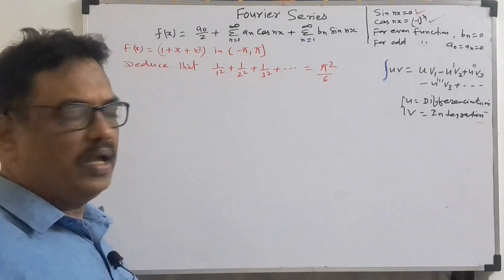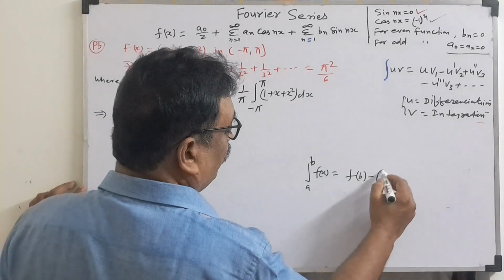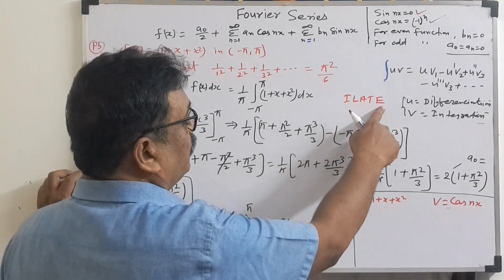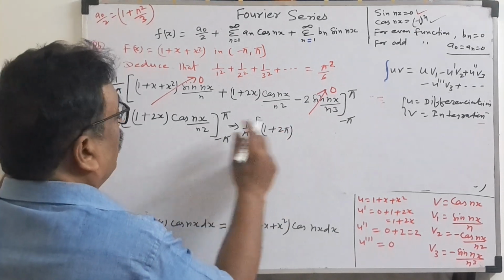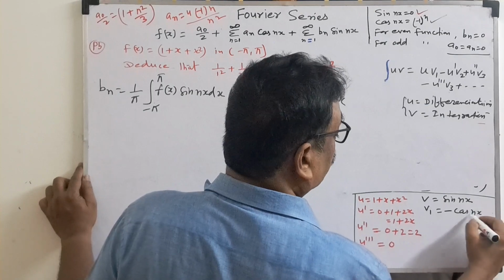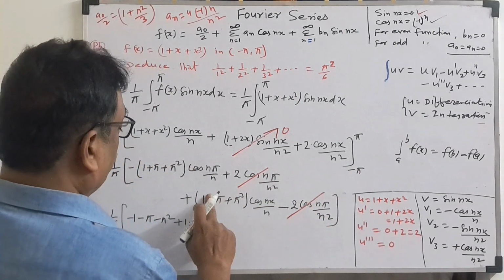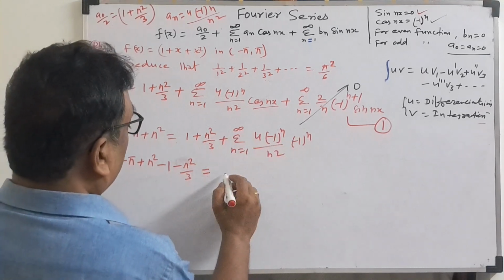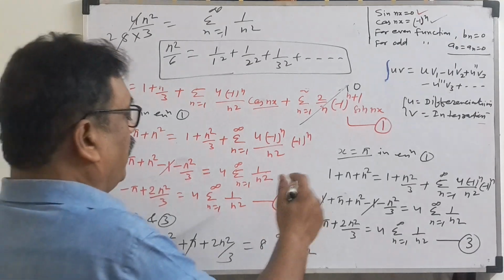Fourier Series Solution || Mathematics-3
In this video  I discussed  Algebric  expression  problem  in simple steps. Fourier series  solutions  will be very long somewhere may missing  steps just correct and study.

Fourier series is a mathematical representation of a periodic function as a sum of sine and cosine functions. It breaks down a complex waveform into simpler components, revealing its frequency content. This concept is widely used in signal processing, audio analysis, and various engineering applications.
Certainly! A Fourier series is a mathematical tool used to represent periodic functions as an infinite sum of sine and cosine functions. It was developed by Jean-Baptiste Joseph Fourier in the 19th century. The general form of a Fourier series for a periodic function .

The Fourier series is particularly useful in analyzing and synthesizing periodic signals. It provides a way to break down complex waveforms into simpler components, revealing the frequency content of the signal. This concept has wide applications in various fields, including signal processing, audio compression, telecommunications, and image analysis.

Certainly! Here are some hashtags you can use for a YouTube video on Fourier series: